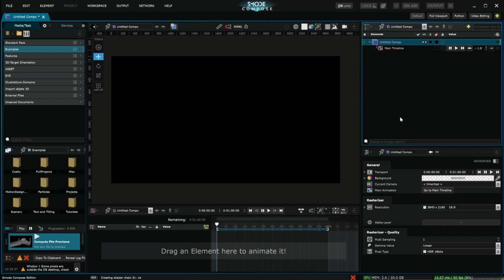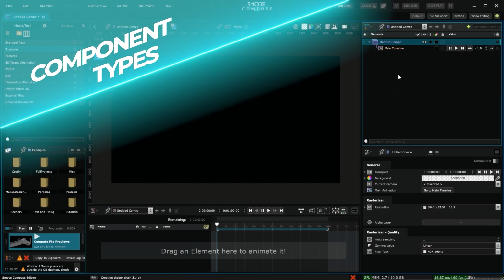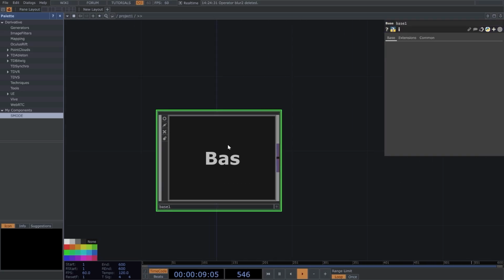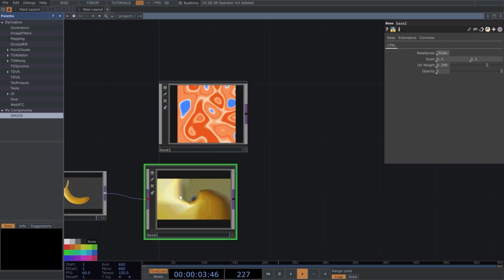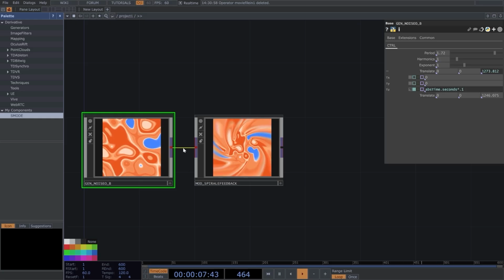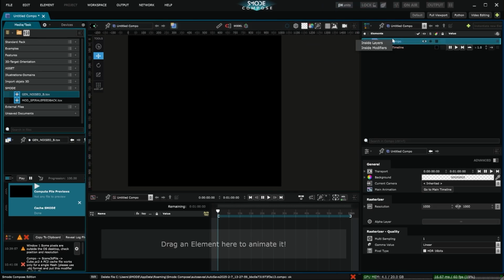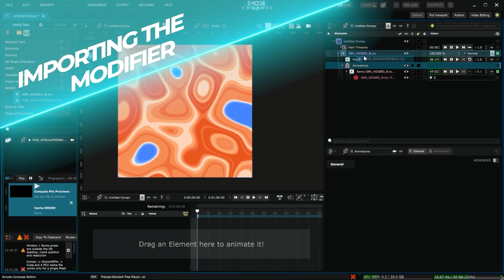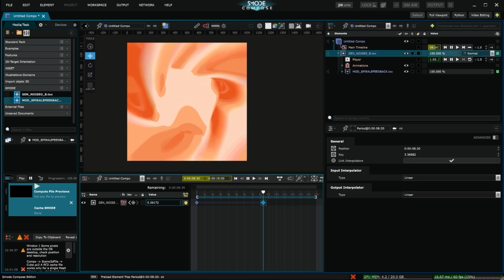TouchDesigner Plugin [EN]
Learn how to integrate TouchDesigner into a SMODE composition, so you can use your TOX files in Modifier as well as in Generator.

🎓 Topics in this tutorial:

00:00 | Introduction |
00:55:| Prerequisites
01:17 | Type of Components
02:05 | Creation of a parametric .tox
03:54 | Expressions + Exposed properties
04:49 | Import a GENERATOR
06:34 | Import a MODIFIER
07:19 | Animate a parameter
07:54 | Troubleshooting